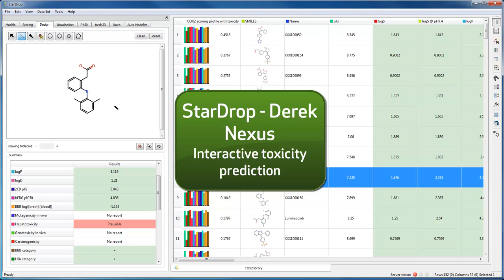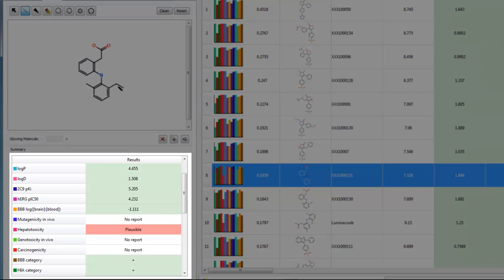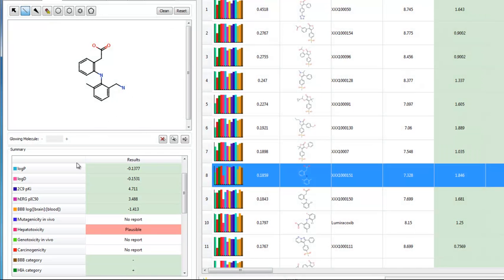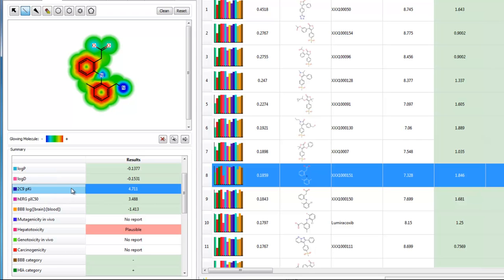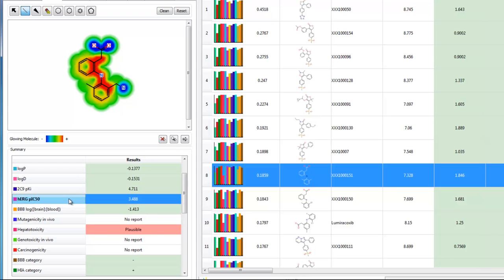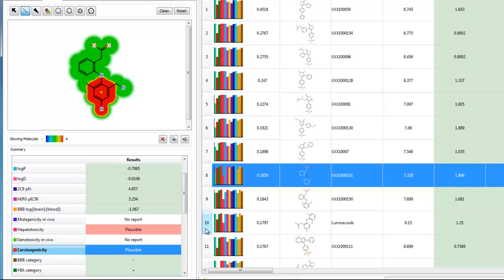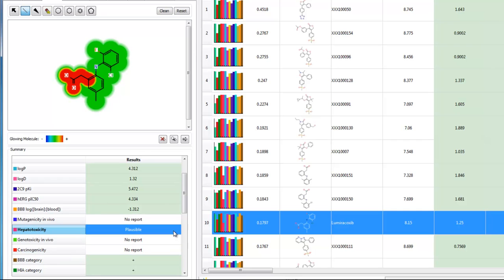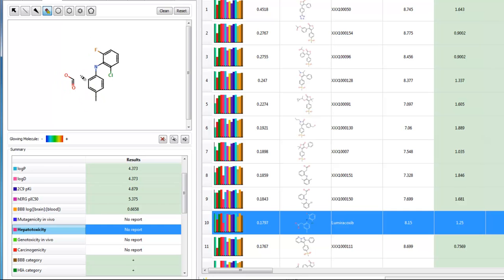StarDrop - Derek Nexus (Interactive)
This short movies shows how StarDrop's Derek Nexus module can be used to interactively redesign compounds to avoid potential toxicities.

If you'd like to learn more about about how you can use StarDrop to help your drug discovery projects or request a trial, please visit our